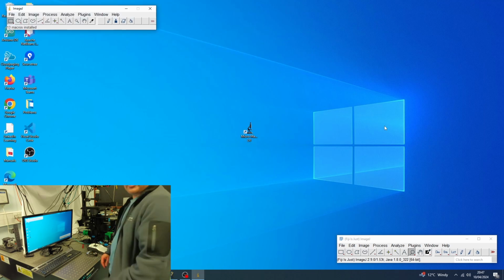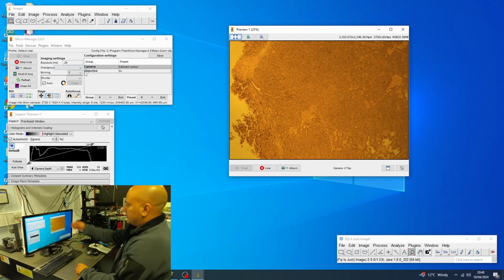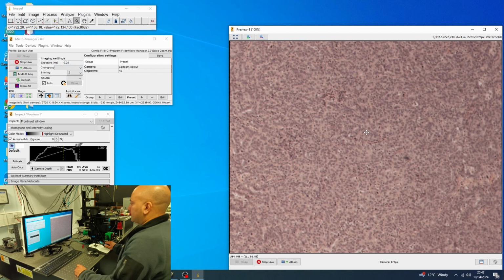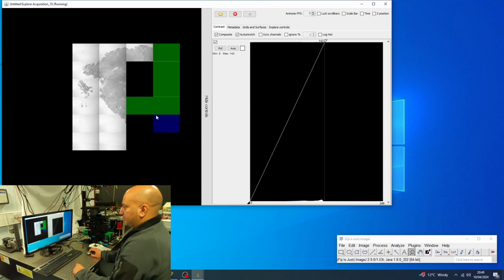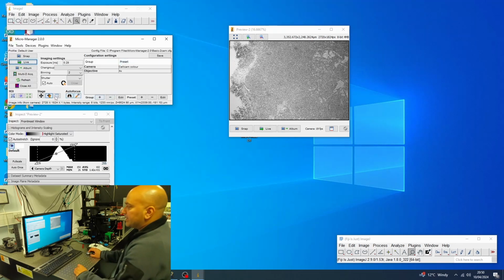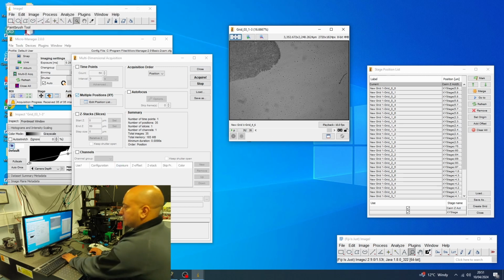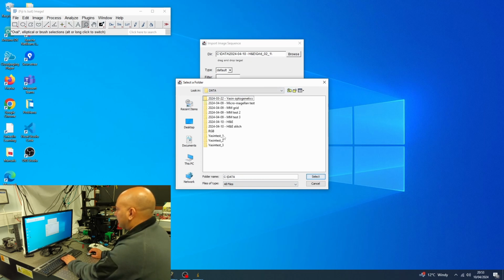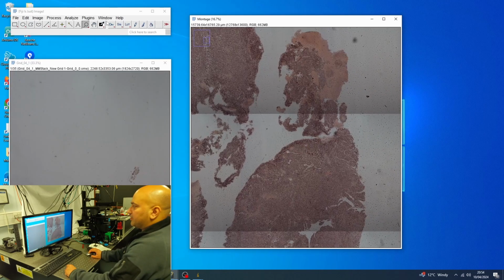Use of the Micro-Magellan plugin for Micro-manager controlling an openFrame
Sunil demonstrates the use of Micro-Magellan and Micro-Manager to control an openFrame microscope to acquire tiled images for an H&E stained slide